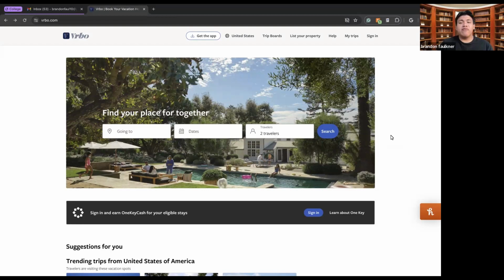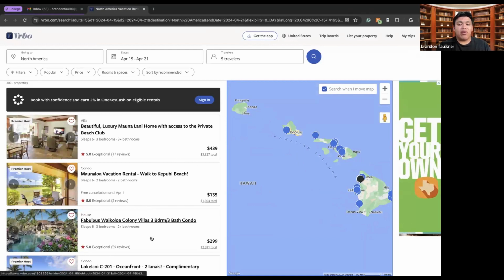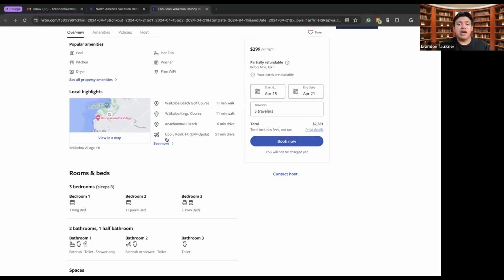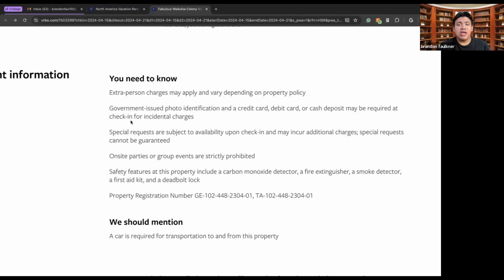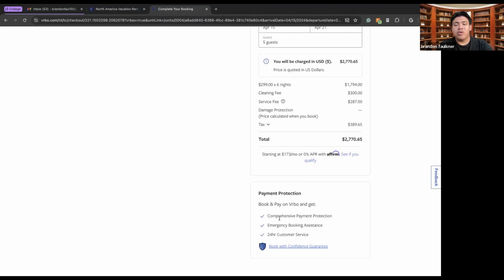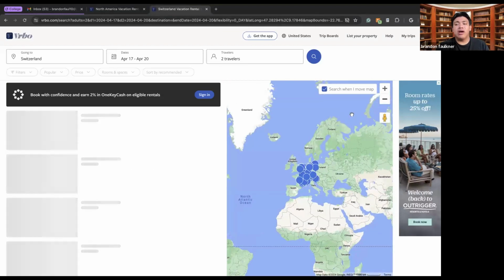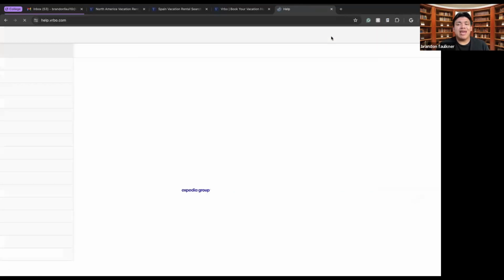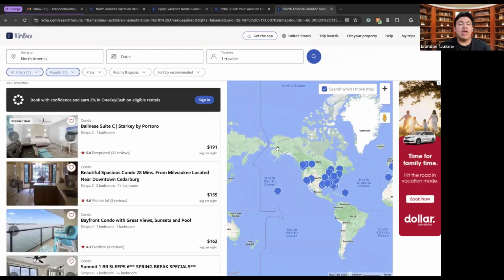TechXpert | Exploring Vacation Rental Bliss with Vrbo – A Guide to Memorable Getaways | Brandon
Join us for “TechXpert: Exploring Vacation Rental Bliss with Vrbo – A Guide to Memorable Getaways,” where we’ll embark on an exciting journey into the world of vacation rentals with Vrbo. Whether you’re dreaming of a beachfront retreat, a cozy cabin in the mountains, or a city escape, this event will introduce you to the wonders of vacation rental travel and show you how Vrbo can help you find the perfect home away from home for your next adventure.